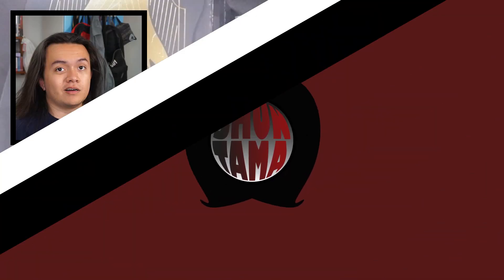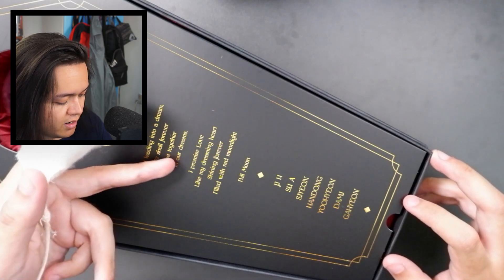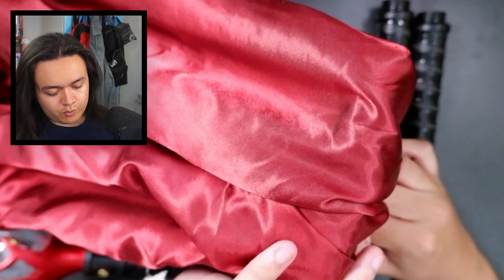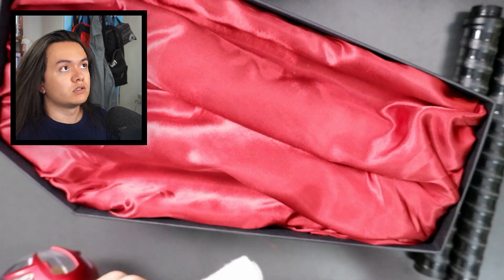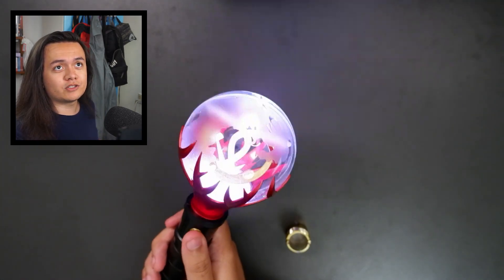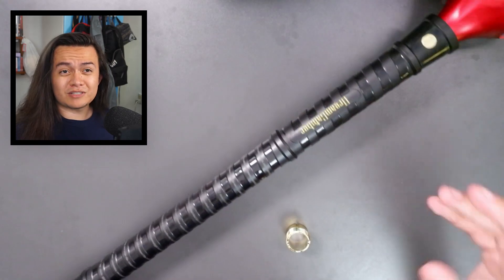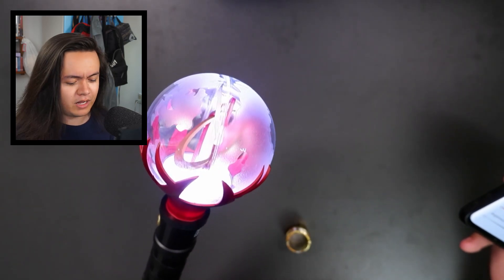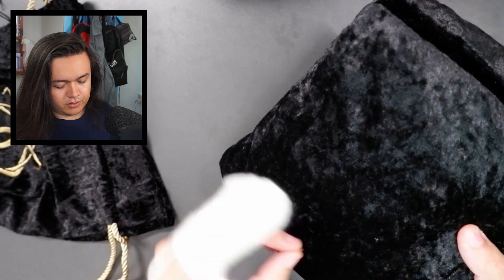Dreamcatcer - OFFICAL LIGHTSTICK & ROBE | UNBOXING